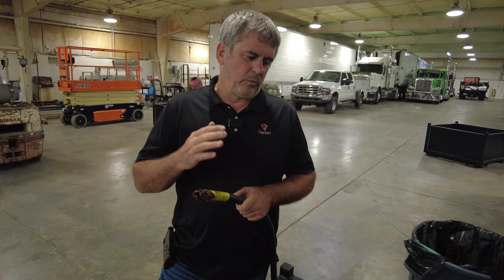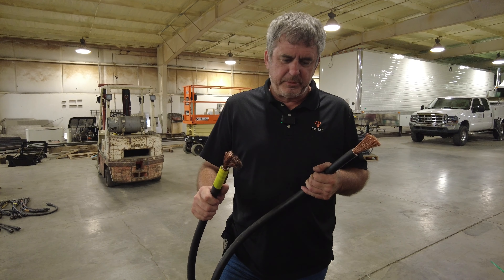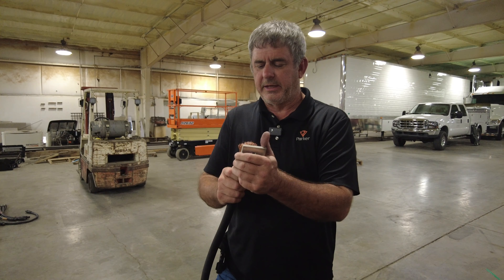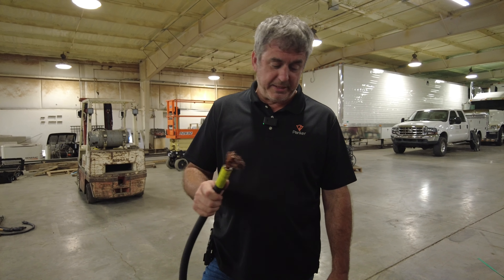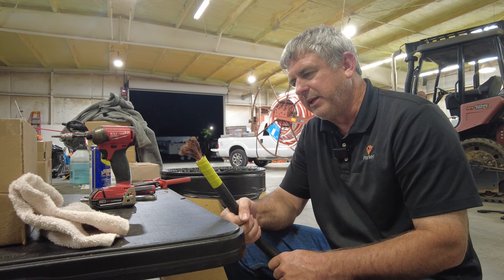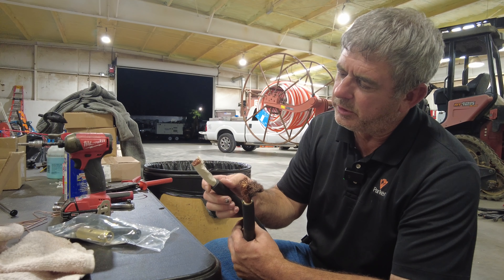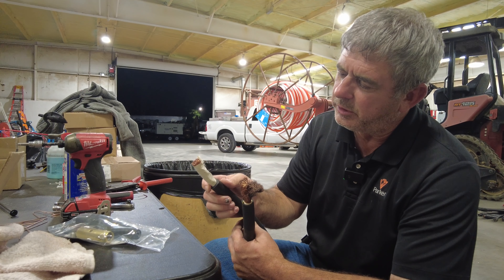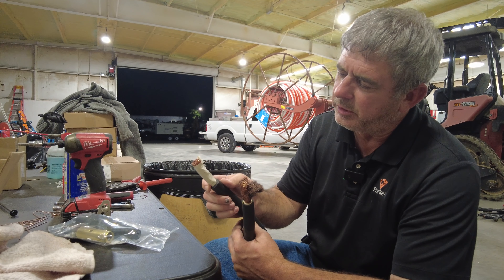How to assemble a Cam Lock Connector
In this video, David shows how to terminate a Cam Lock connector that can be used in mobile power solutions, including studio environments, disaster recovery situations, and other industrial power applications.
400 a cam lok connecter
400 amp cam lock connector
Camlock connector